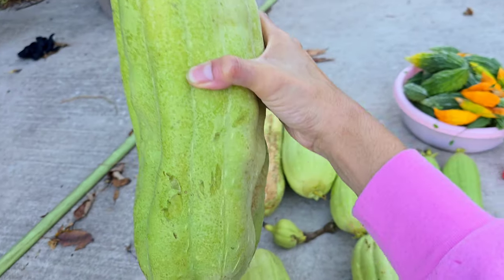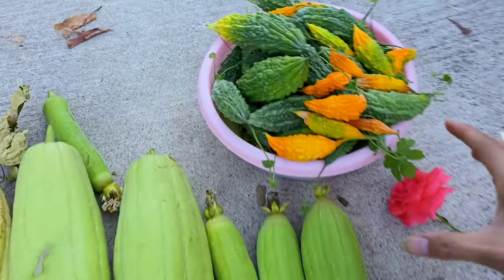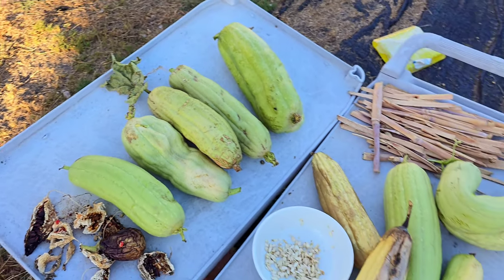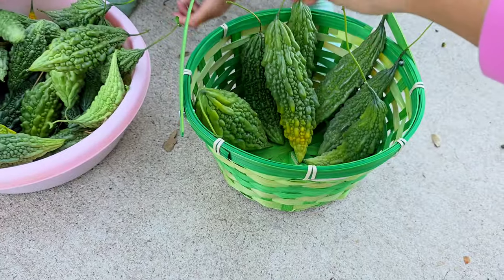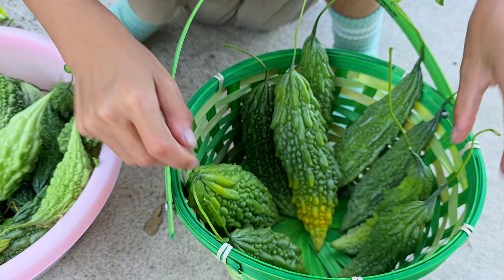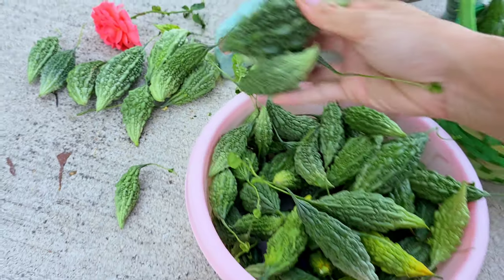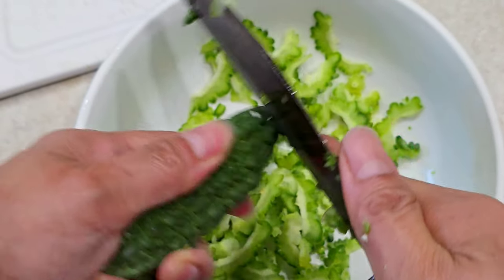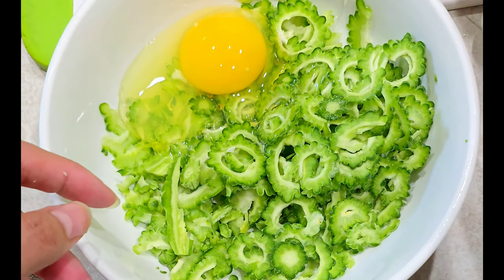Abundant Fruit & veggies. Let's Harvest Some Bittermelon Gourd From My Backyard!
I invite you to our garden to harvest some veggies. We have a few tropical veggies/fruits. There're bittermelon, winter melo(wax melon), and luffa. Some are mature and some are ready perfect size for cooking. To help our channel grow. Please press the like button so Youtube algorithm will be recommended to other channel as well. I appreciate the kindness.